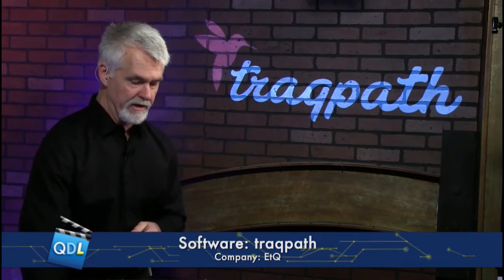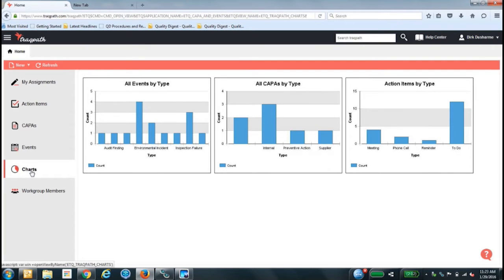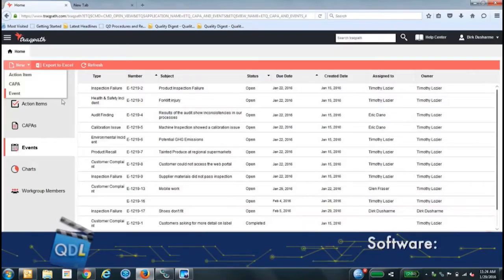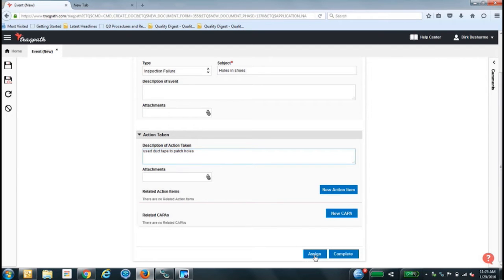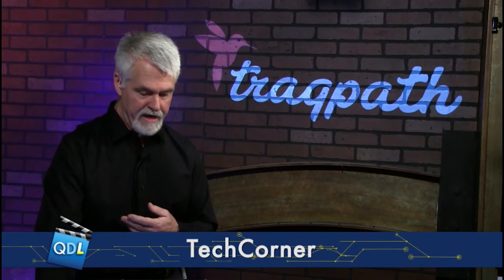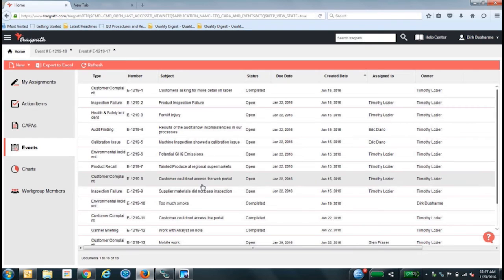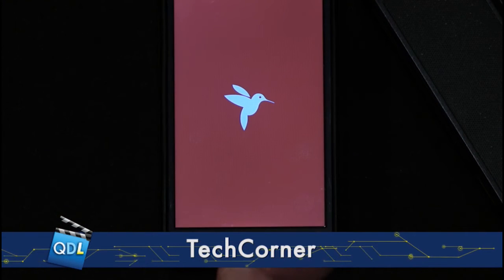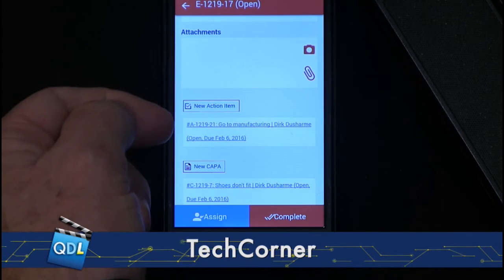TechCorner: EtQ's Traqpath software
Dirk Dusharme shows off the new Traqpath app from EtQ, available now.

Quality Digest LIVE can be seen every Friday at 11 am Pacific, 2 pm Eastern. or recorded at QualityDigest.com.

To email your questions to Quality Digest LIVE